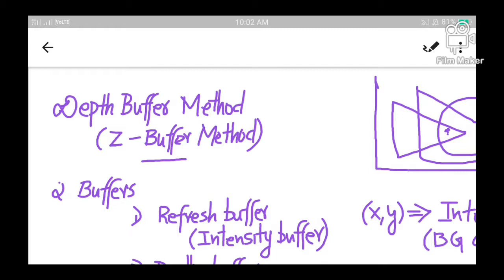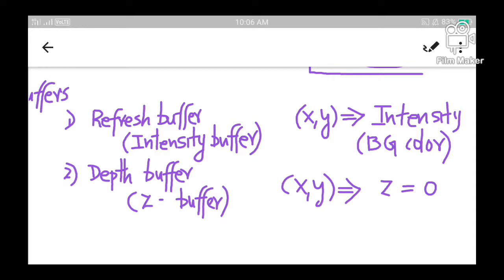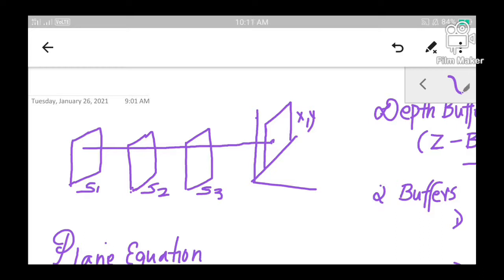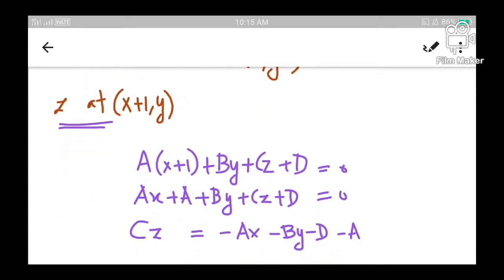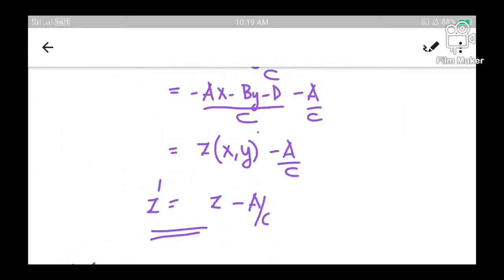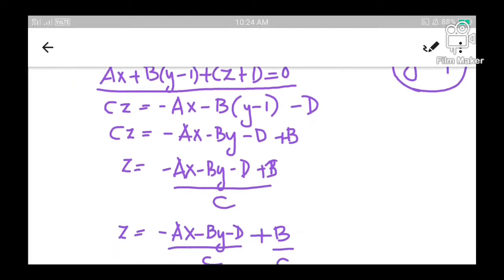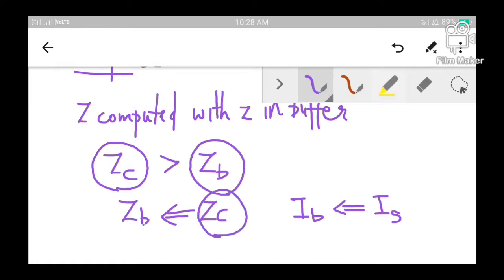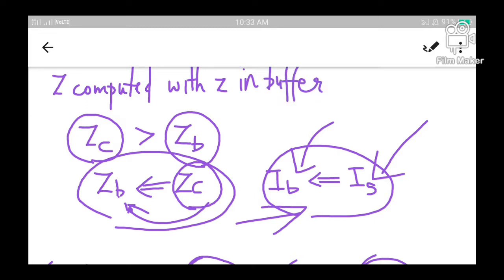Depth Buffer Method || Z Buffer Method || Visible Surface Detection Method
This video will explain the working of depth buffer method and shows that how it can be used in visible surface detection